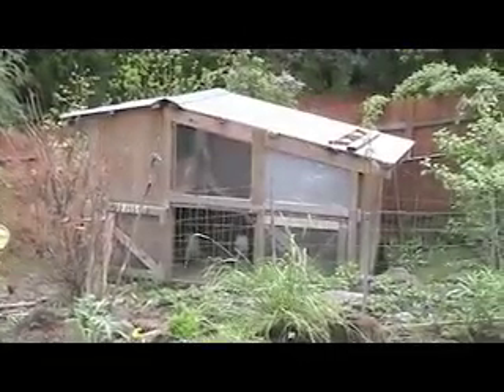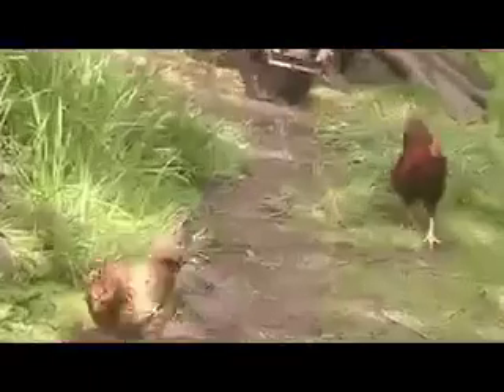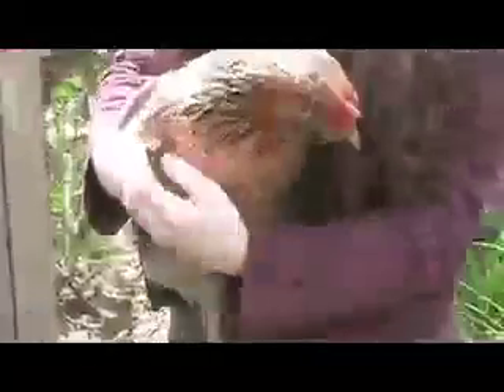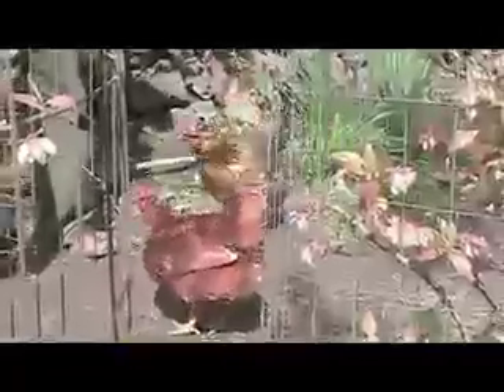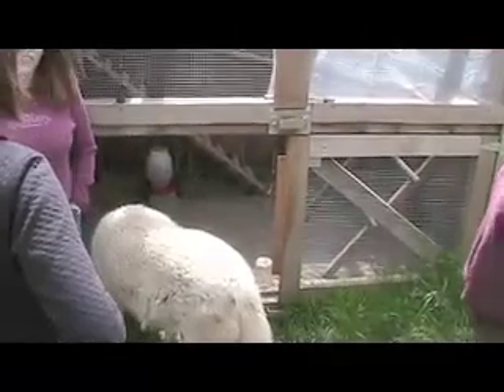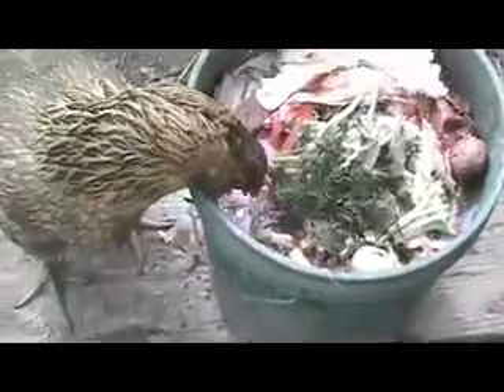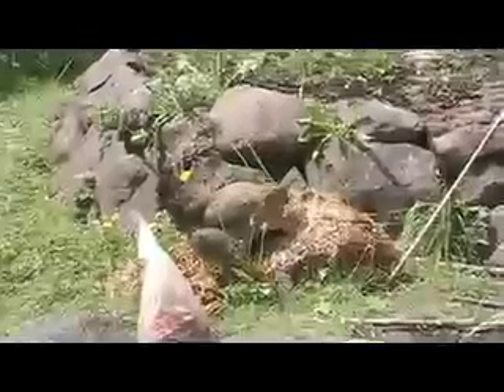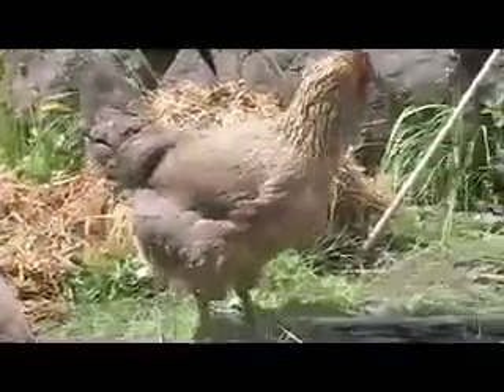EnviroMom.com Chicken Coop Tour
On our last GreenGroup field trip, we visited Jen's house and saw her chicken coop. It has a sand-covered floor to keep it dry and well drained, which makes for happy hens.